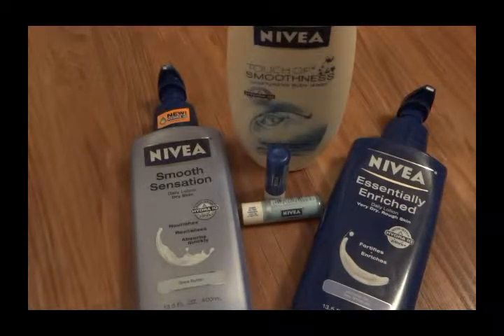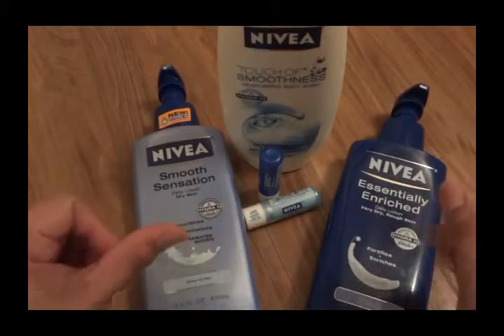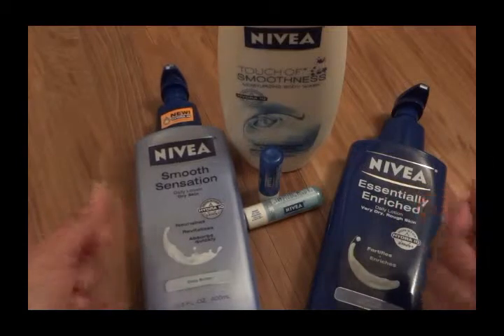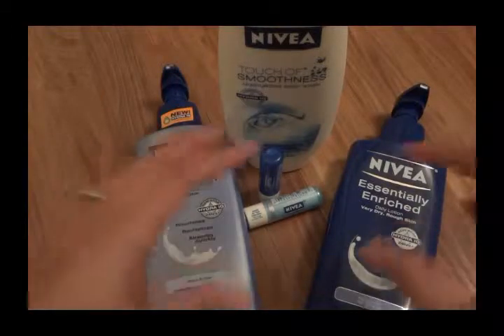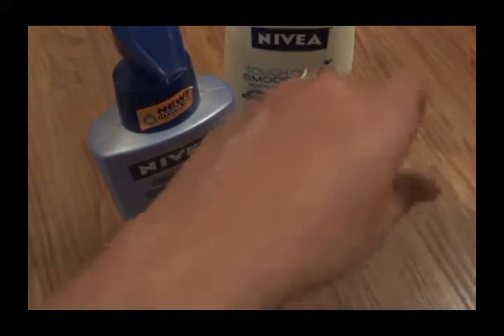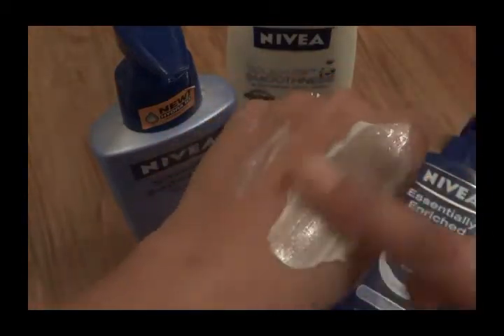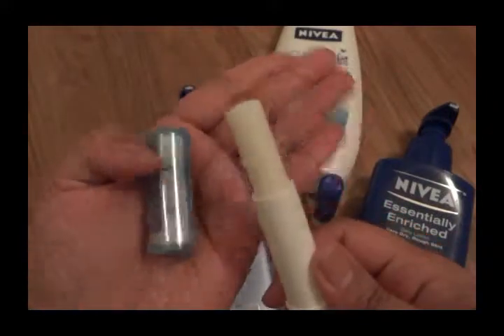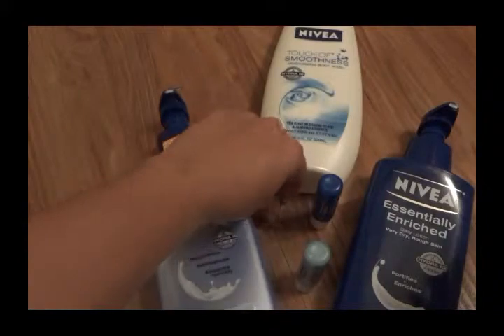♡ Nivea Review ♡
THUMBS UP IF YOU LIKE!  ♡ Expand for More Info!